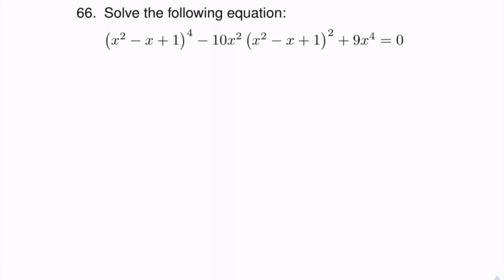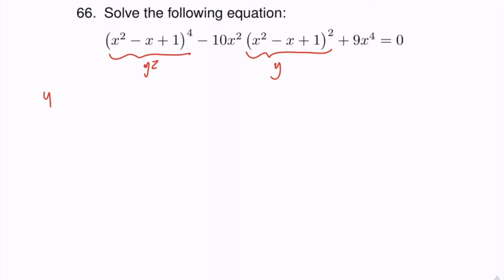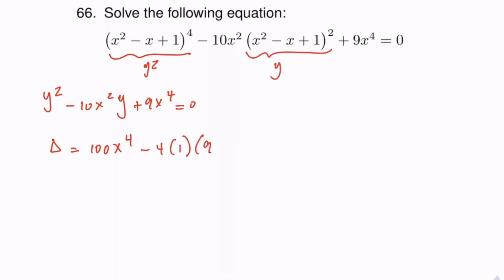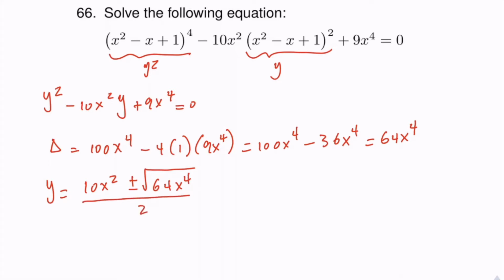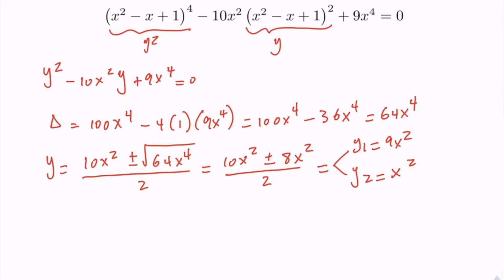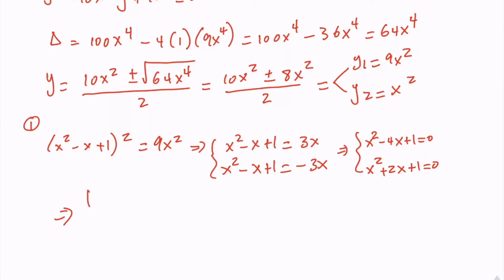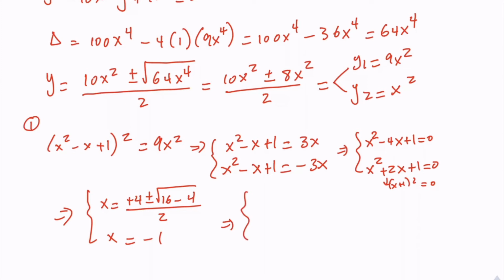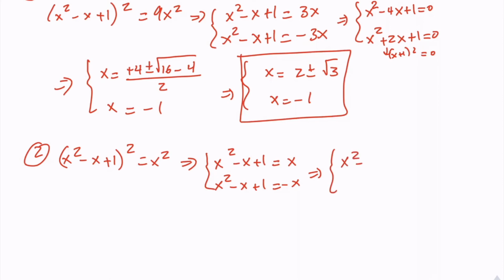Algebra Problem 66; Solve the following equation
Sometimes with a smart change of variable, an equation can be solved easily :)